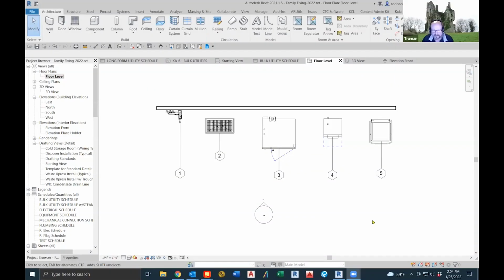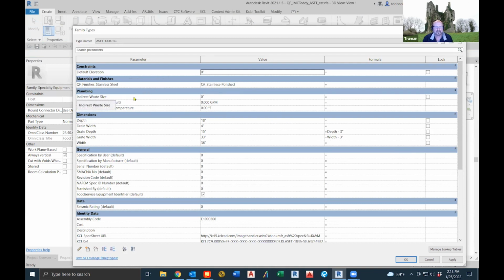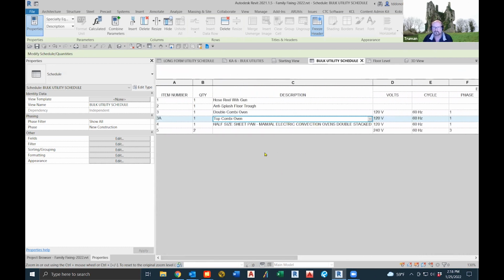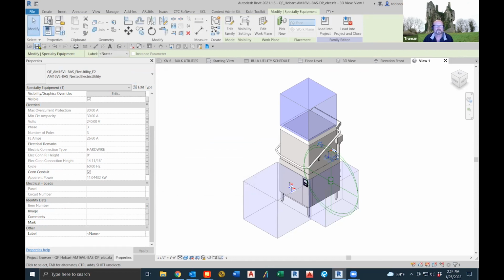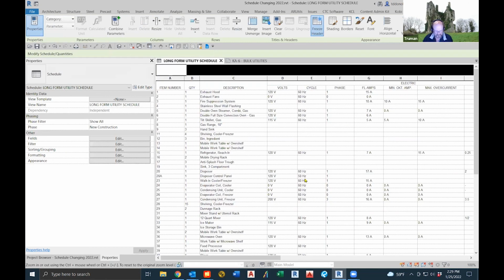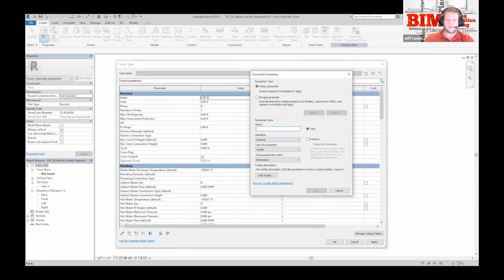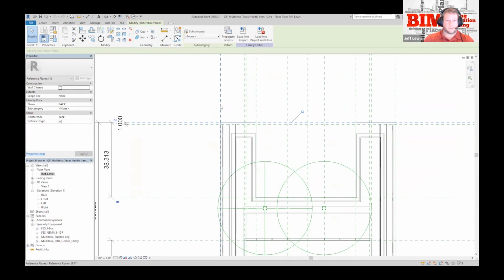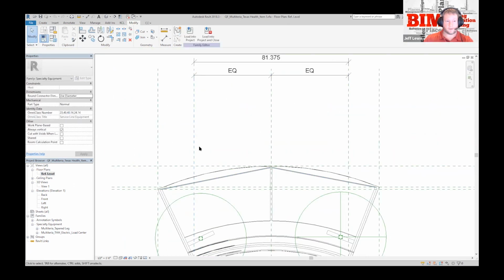Multiteria & FES Present: REVIT Product Family Tutorial